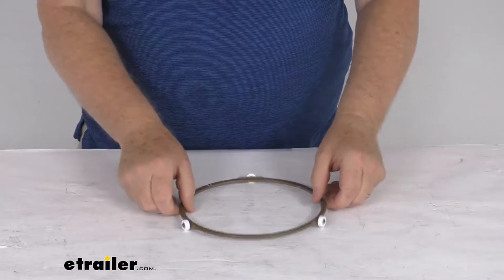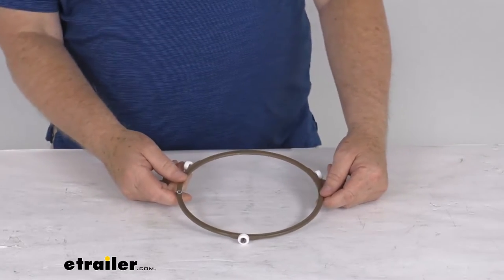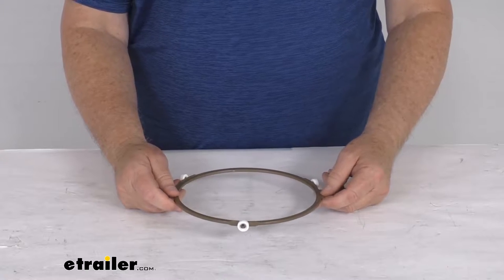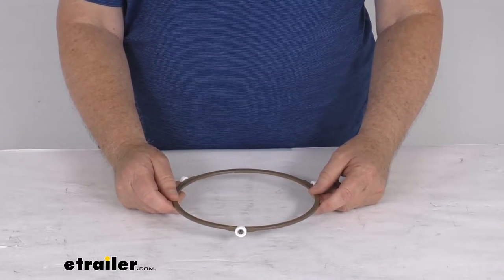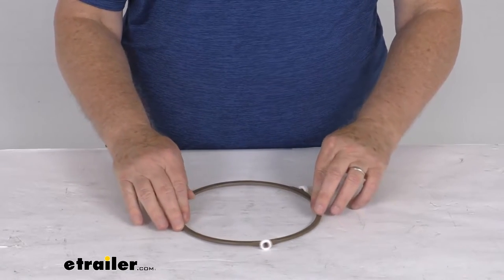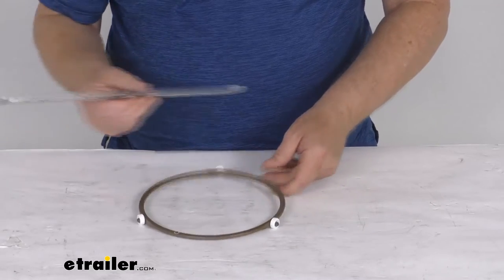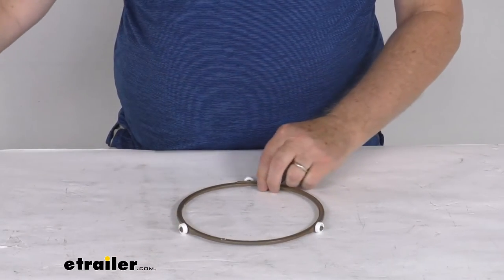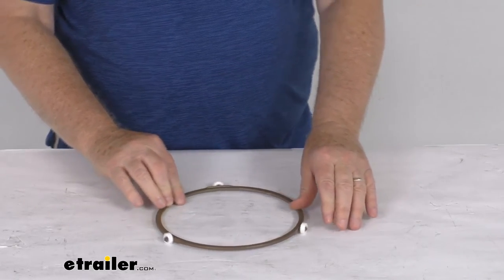etrailer | Review of Greystone RV Microwaves - 324-TURNTABLERING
Jeff Hello, everybody. This is Jeff at etrailer.com. Today, I'm gonna take a look at this replacement turntable ring for the Greystone built-in microwaves. Now this part will replace the turntable ring that's used on the inside of your Greystone built-in microwave. Works with the microwave part numbers 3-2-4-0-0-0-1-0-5 or the part number 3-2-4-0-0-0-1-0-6. Both of those microwaves we do sell separately on our website.

Basically this ring is designed to support and help rotate the glass turntable plate when you're heating and cooking items. This is a plastic construction. Diameter on this outside to outside overall diameter is gonna be right at 7 1/2 inches. And it is for a quantity of one turntable ring. But that should do it for the review on the replacement turntable ring for the Greystone built-in microwaves..